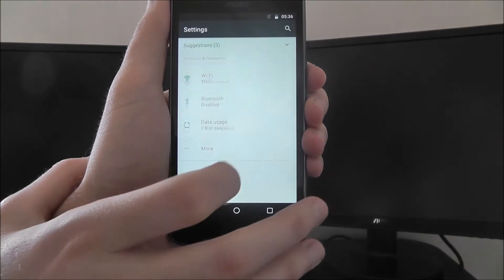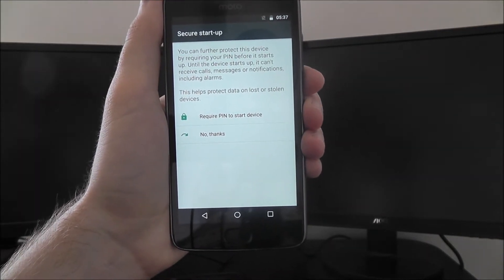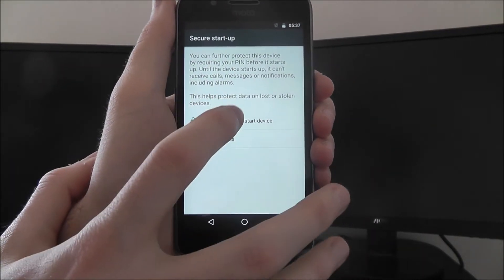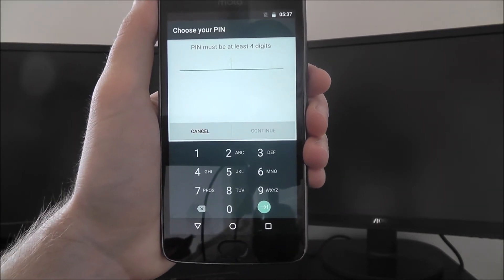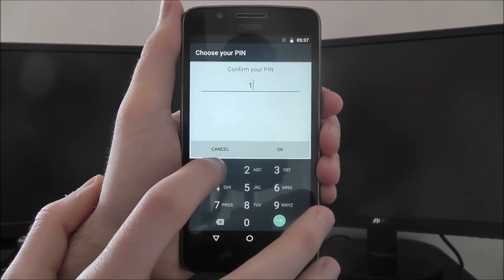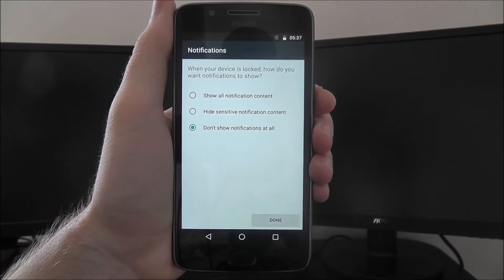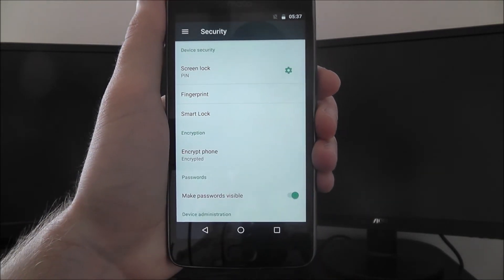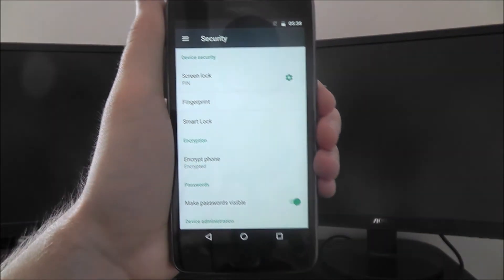How To Set Moto G5 PIN Lock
This video demonstrates how to set Moto G5 PIN Lock.